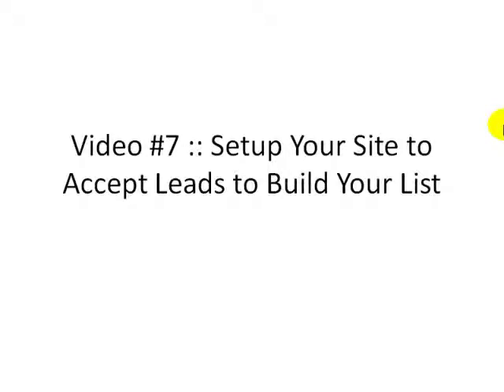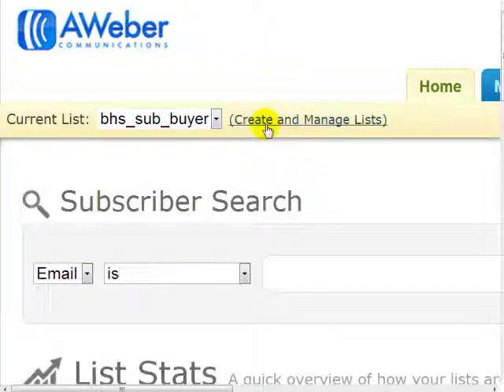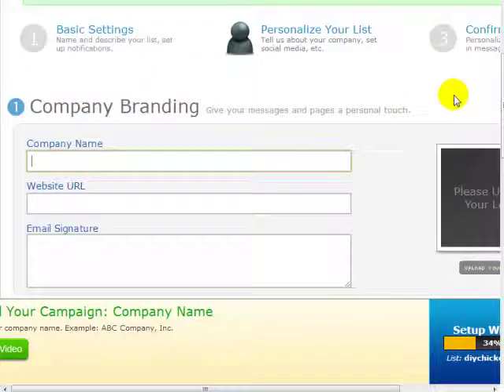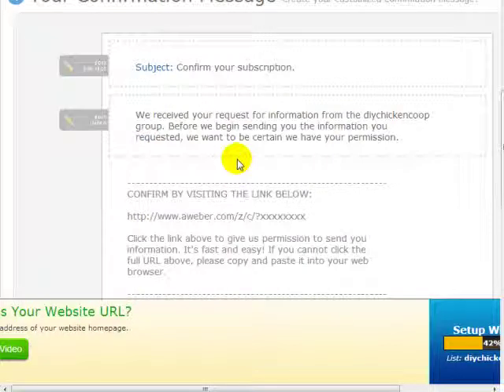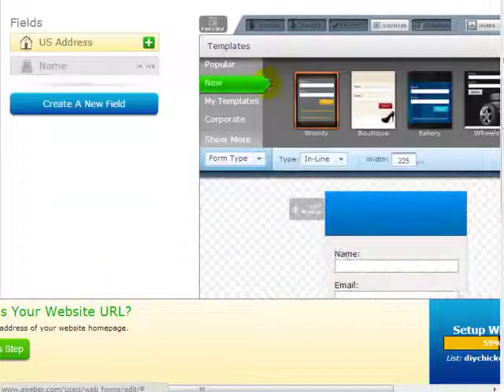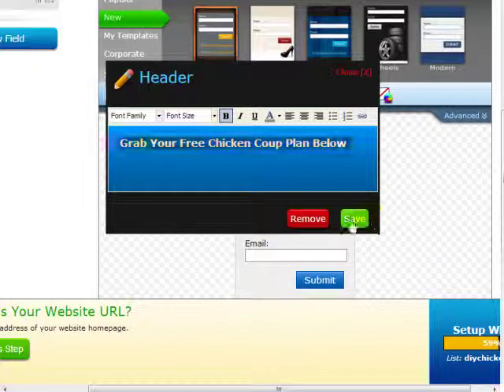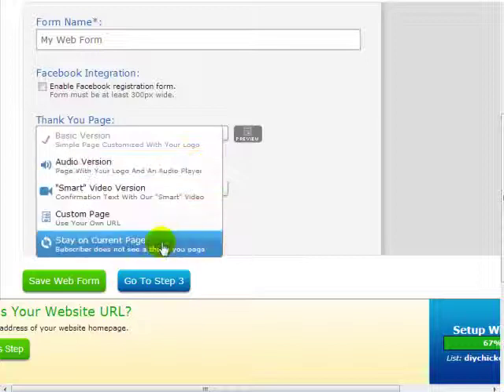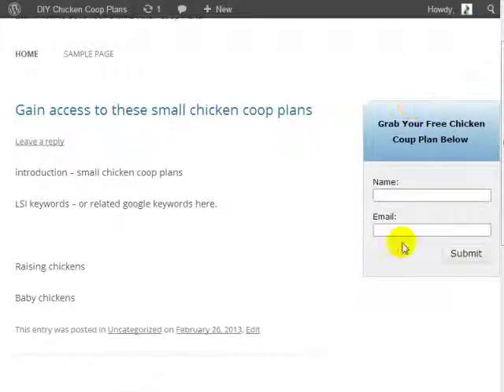E-mail Systems & List Building 07 - Setup Your Site to Accept Leads To Build Your List